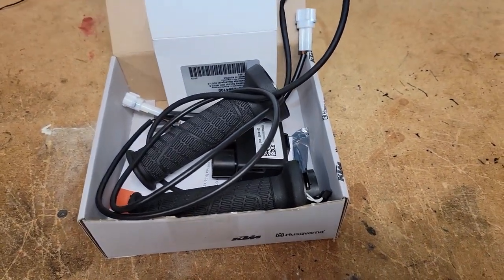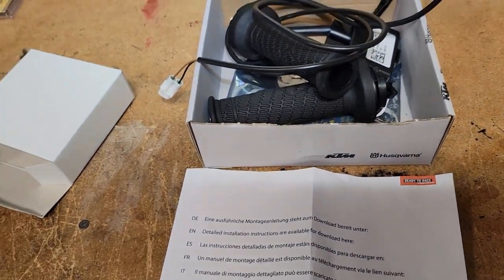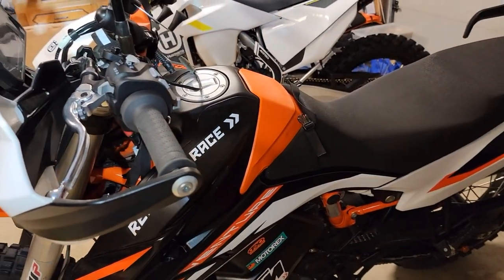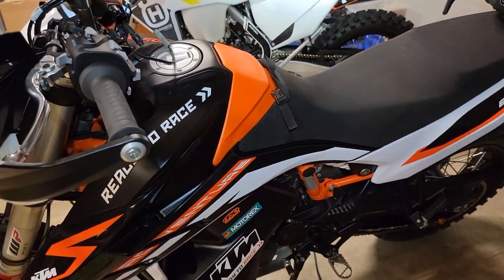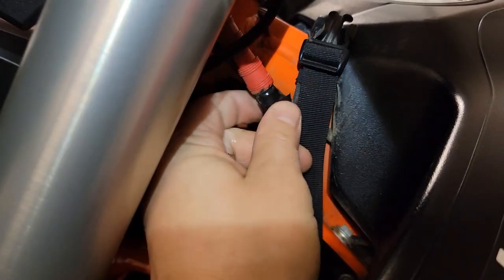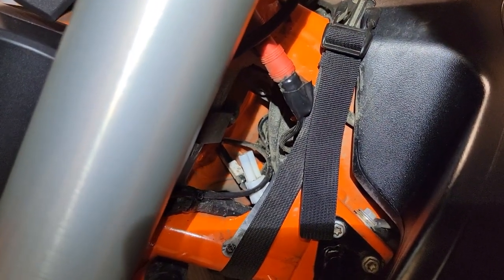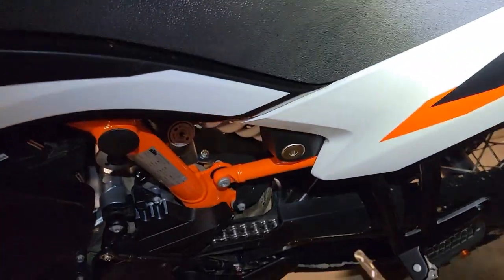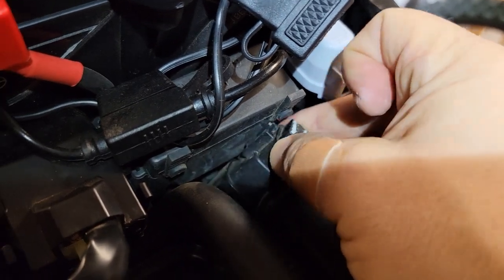KTM 890 Adventure R Heated Grip Installation--Super easy installation!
Learn how to install OEM KTM 890 Adventure R heated grips so that you can keep your hands warm!  ✋️  This install was pretty easy, but would have been easier with some instructions, hope this helps those who follow.  Good luck!